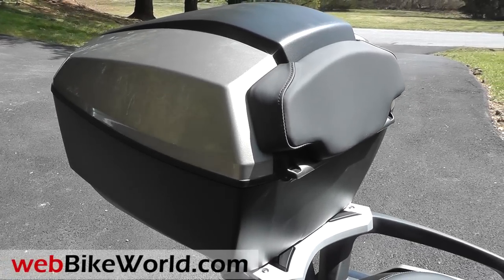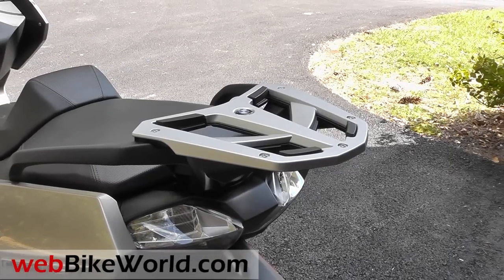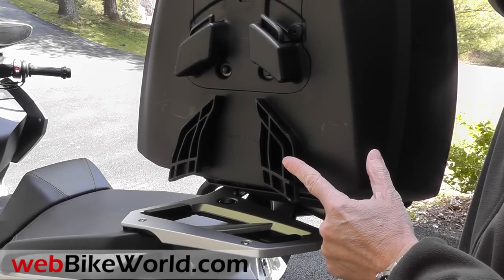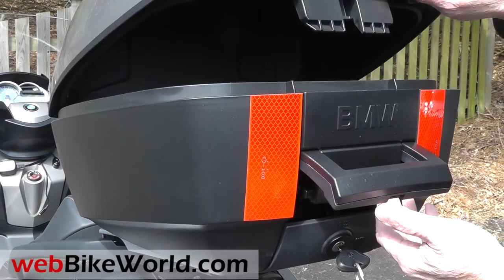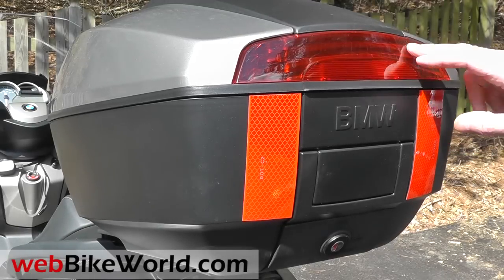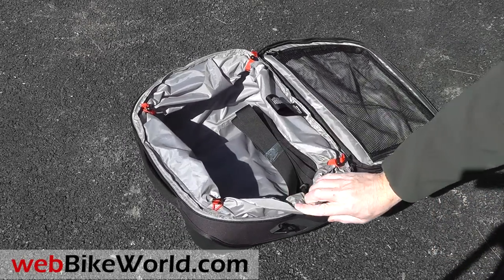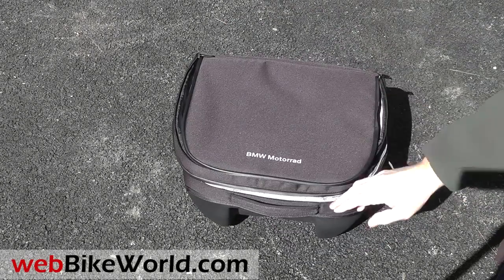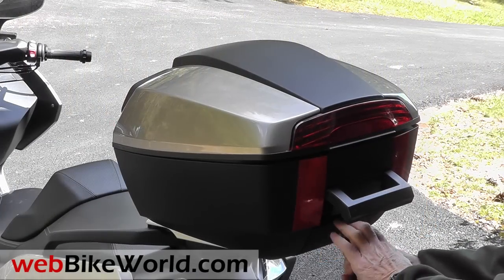BMW Scooter Top Case and Liner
for the full review, more photos, installation tips and all the details.